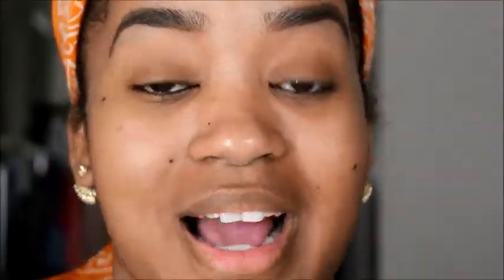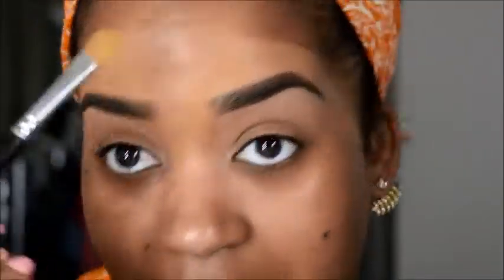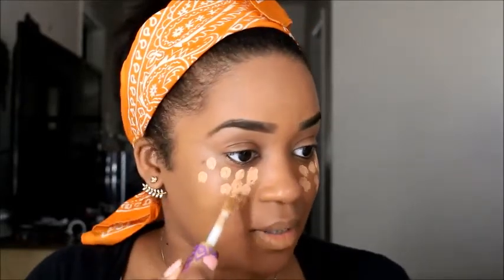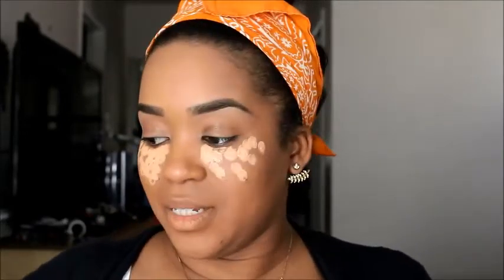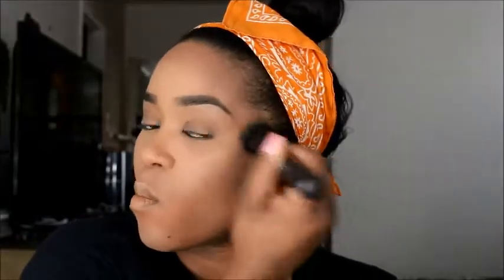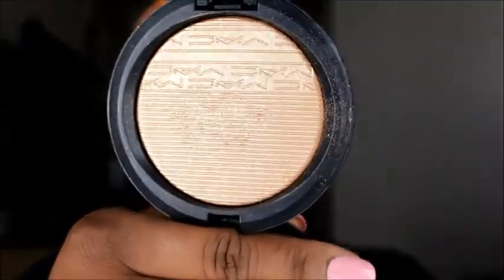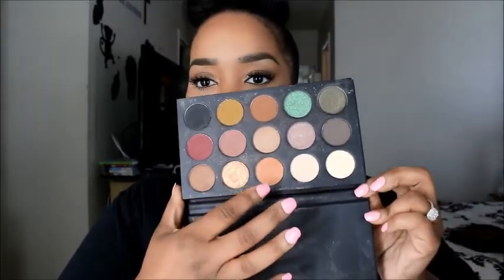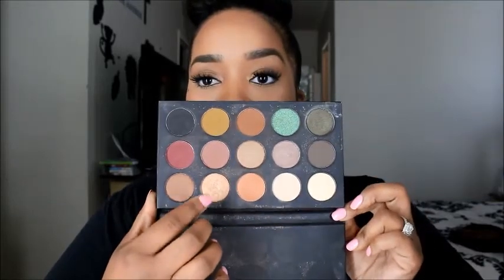MAC Studio Fix Foundation NC45 | + Small MAC Haul + Tarte Shape tape First Impression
Go Watch my Updated MAC Foundation routine

Products used.
MAC Studio Fix Fluid Foundation NC45
MAC Highlighter Extra dimension "Oh Darling"
MAC Eye Shadow "Saddle"
MAC Powder Blush Matte "Blunt"
MAC Liquid Lipstick Retro Matte "High Drama"

Urban Decay Concealer "Med-Dark Neutral" & Dark Neutral"
Sephora Blush "Flirt it up"

Makeup Geek "Nude" Eyeliner

MB8
G17

Blush I mentioned in video
MAC Blush Extra dimension "Hard To Get"